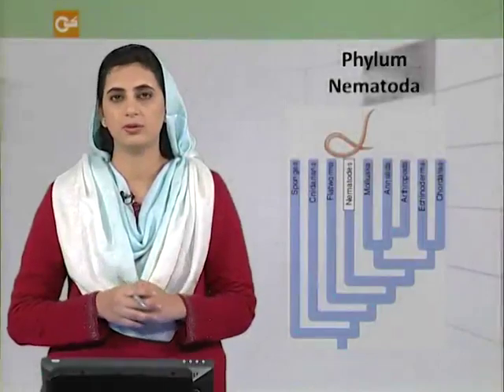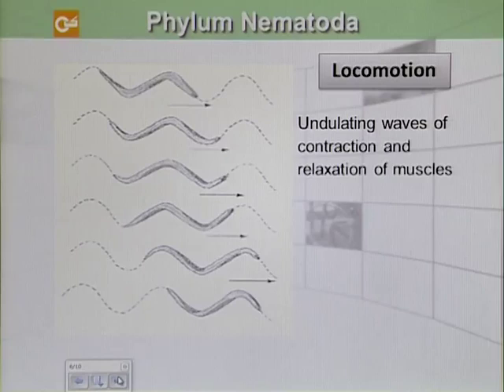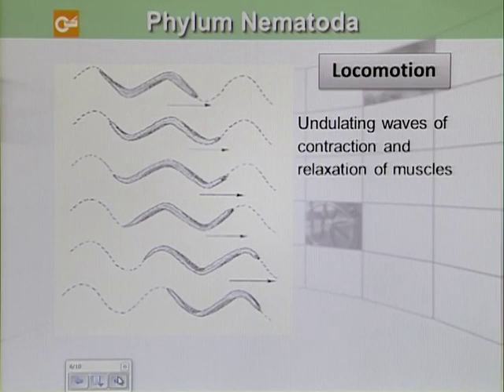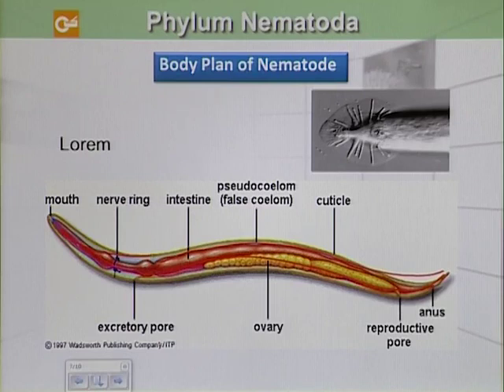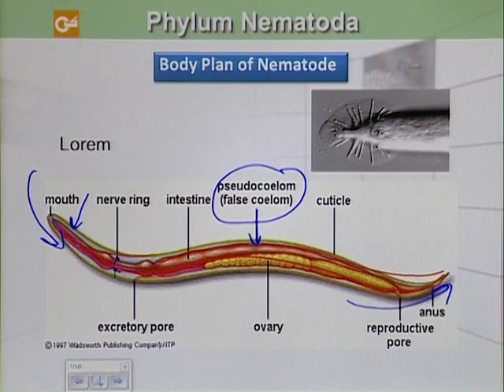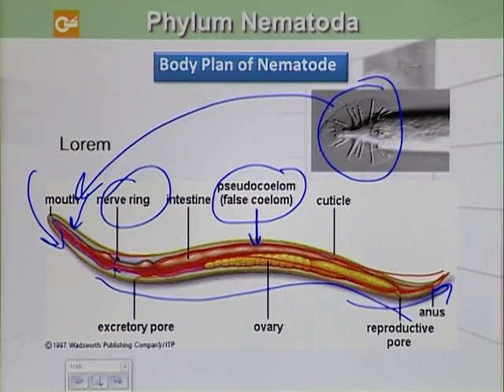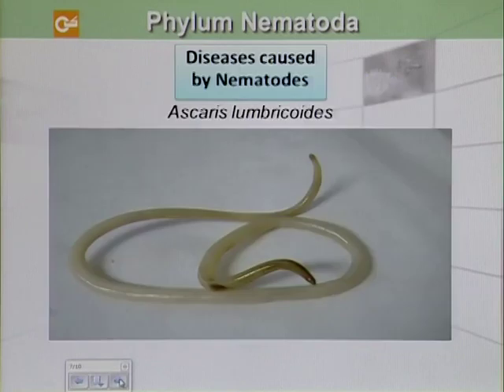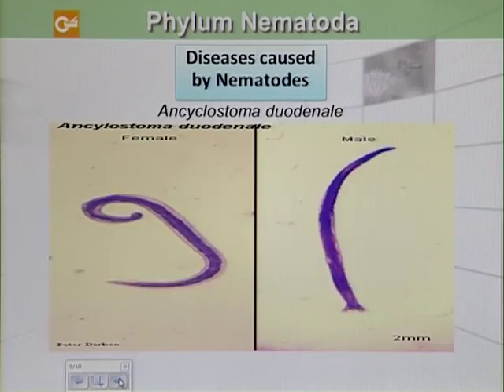Biology- Fsc Part 1 Chapter 10 Phylum Nematoda- Biology